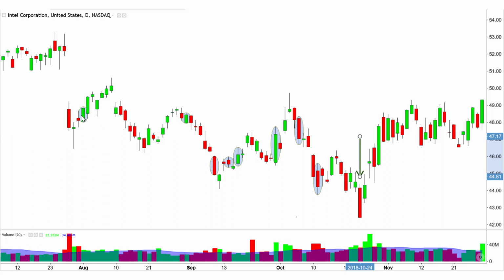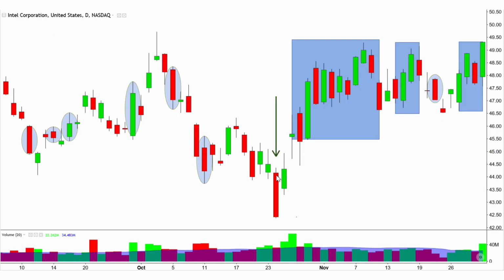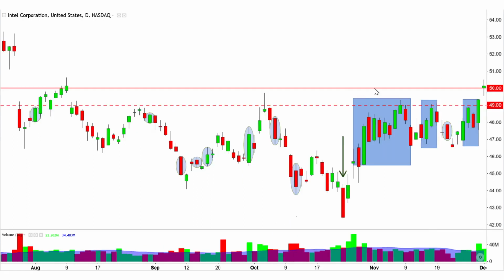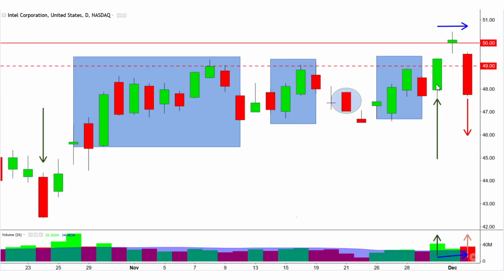Spinning Top Candlestick Charting Pattern Analysis Example Case Study With (INTC Stock Chart)